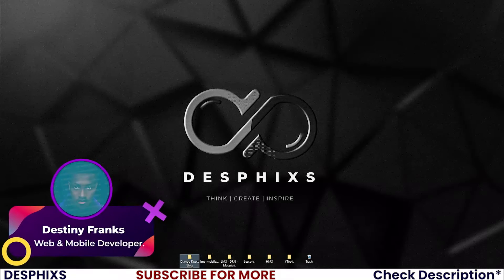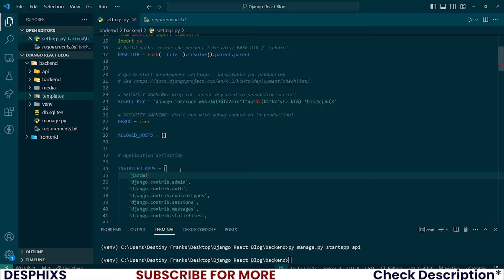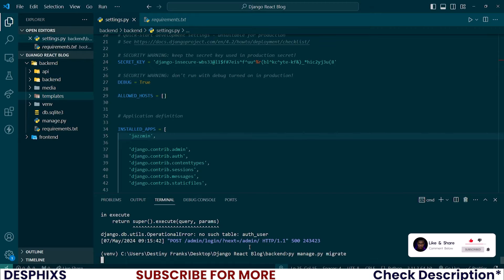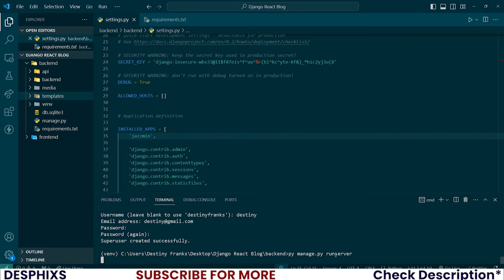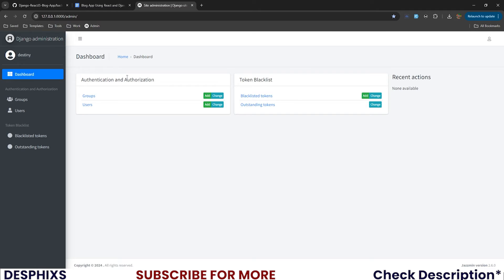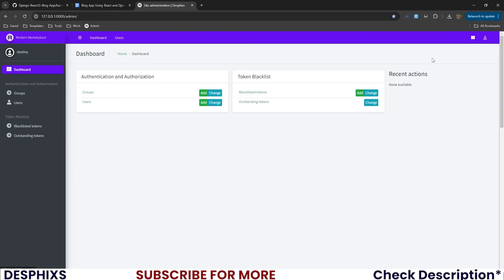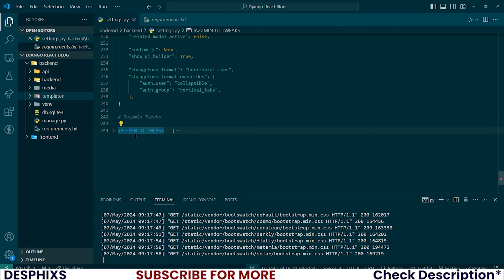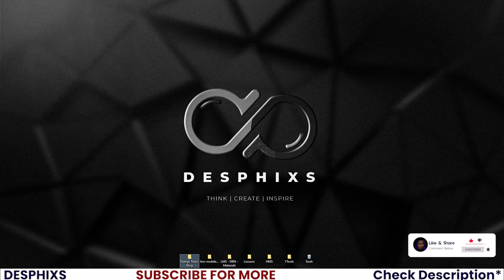Customized Django Admin Panel: Django and React Blog Tutorial: EP 2